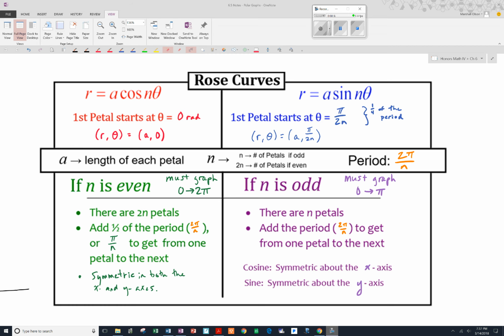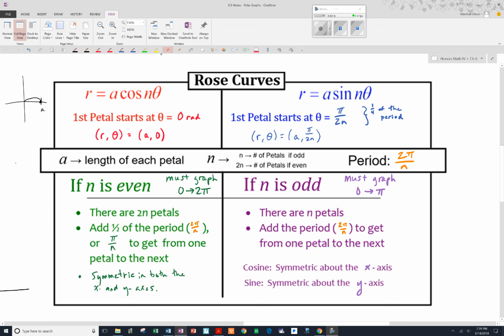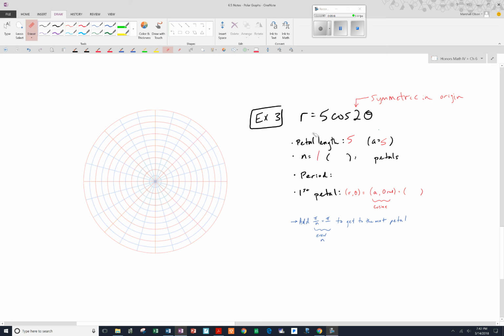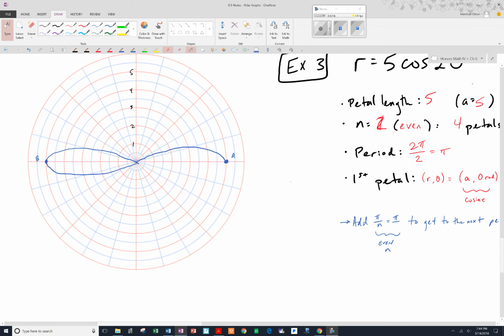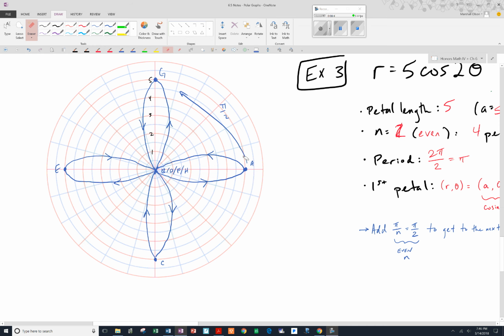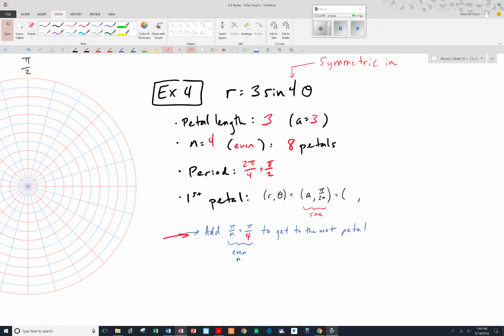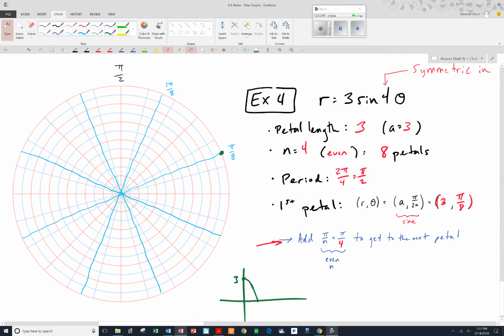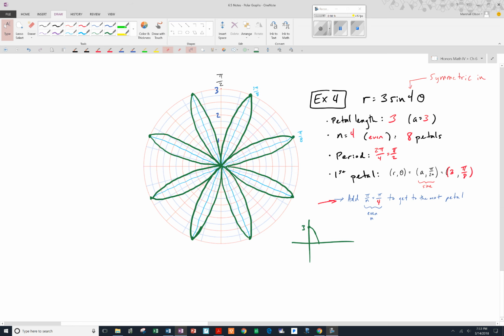HMIV 6.5 Video 2 - More Roses